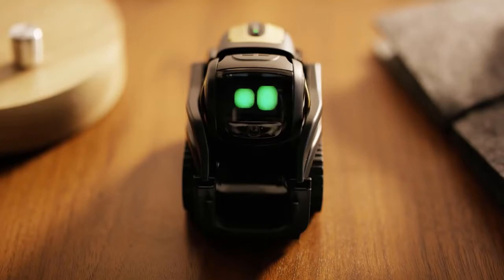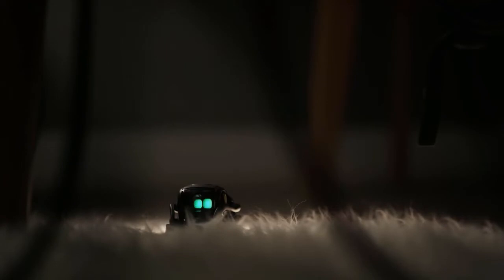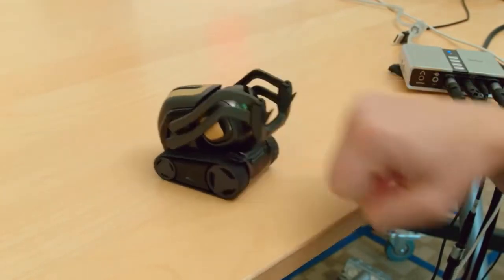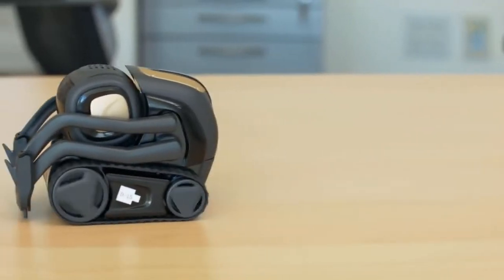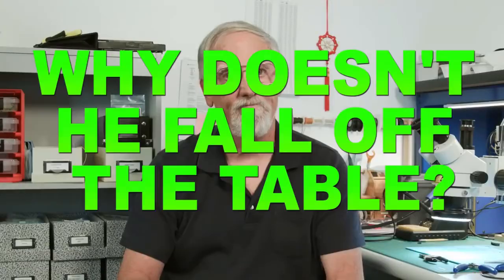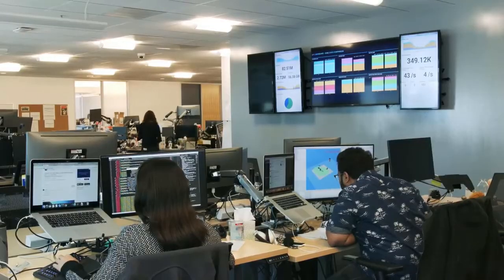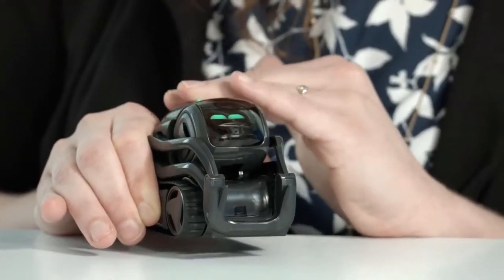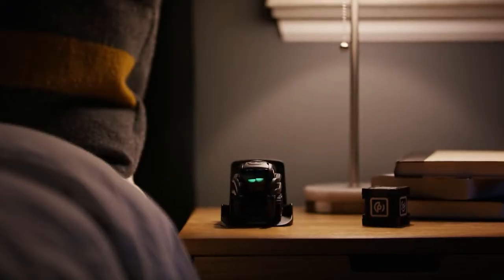Anki vs Sony: Cozmo and Vector vs Aibo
Which is better? The $3000 Sony Aibo or the $250 Anki Vector or Anki Cozmo?